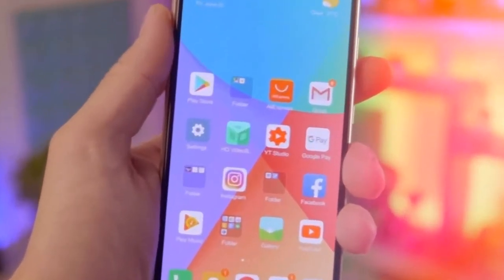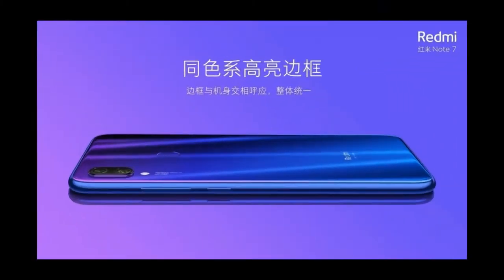Redmi Note 7 Is WATERPROOF!!!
by Millenial Technology